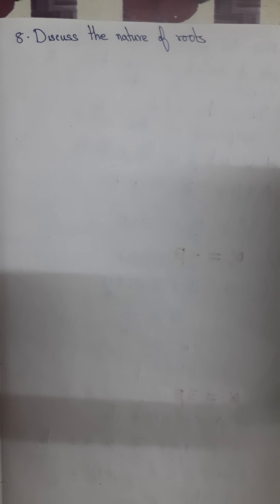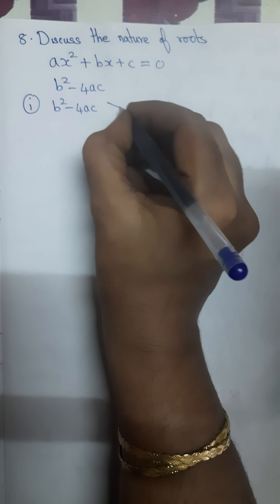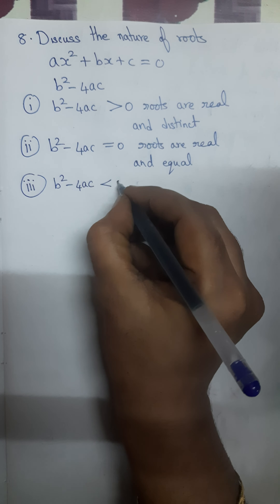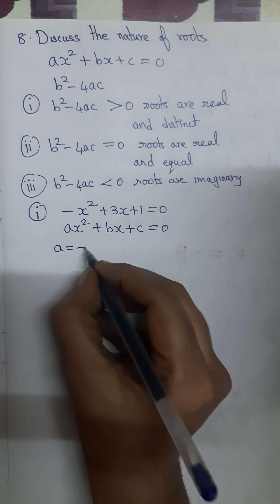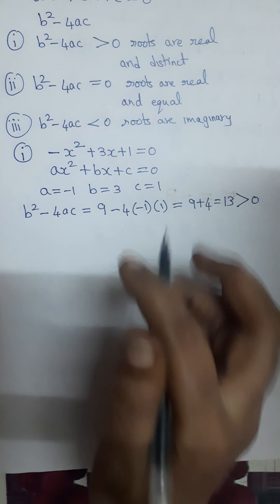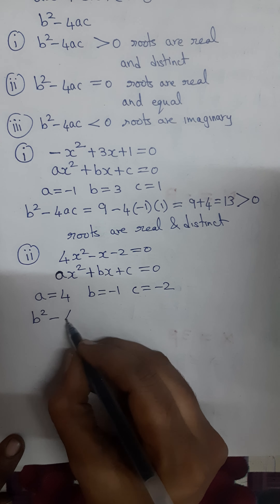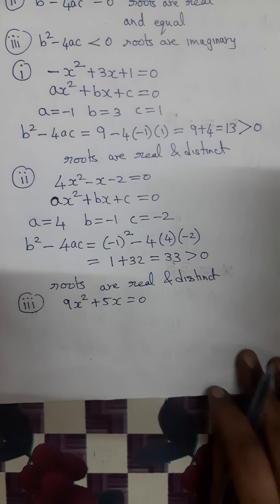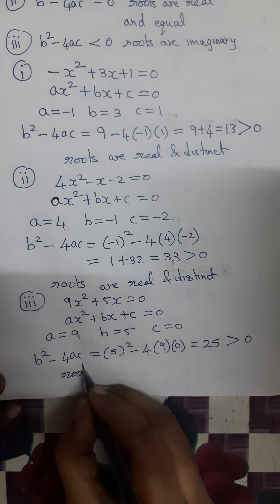11th maths ex:2.4 8th sum maths 11th tn # tessy maths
learning make simple and fun😎